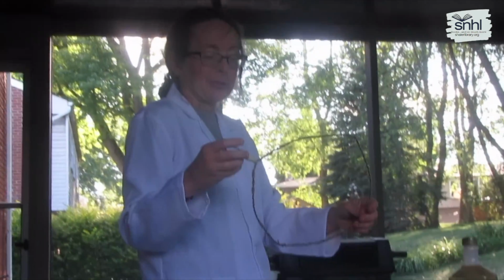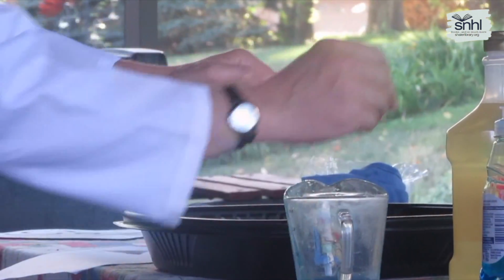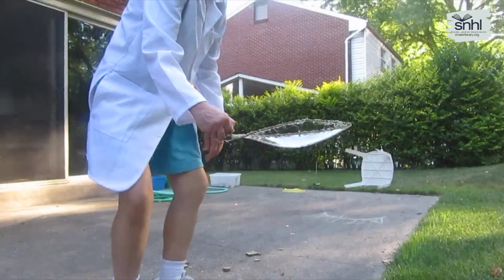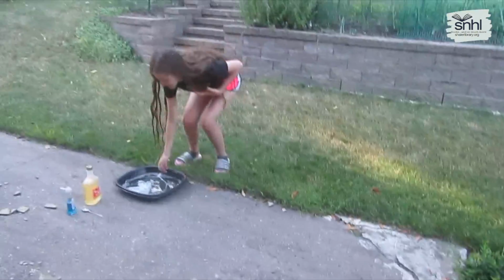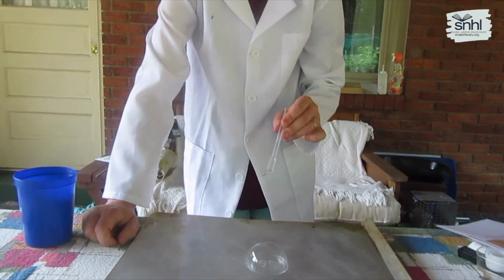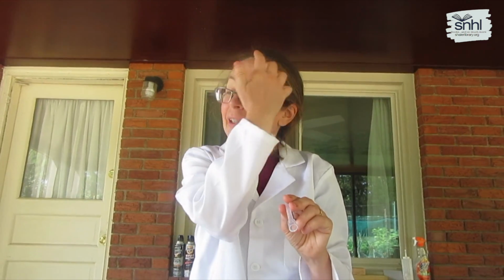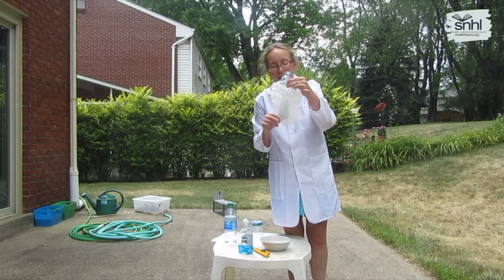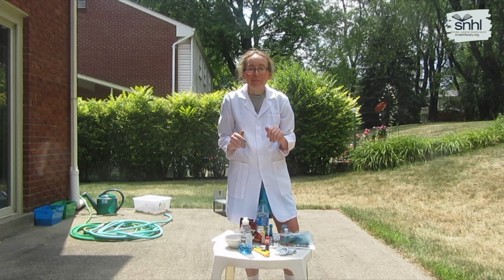Summer Science 2